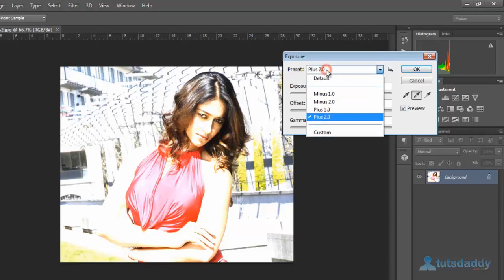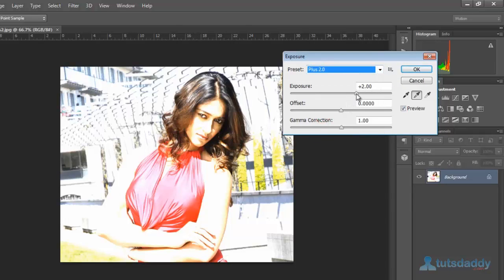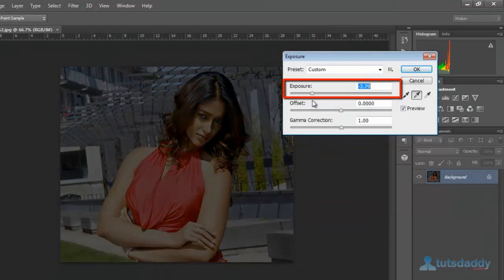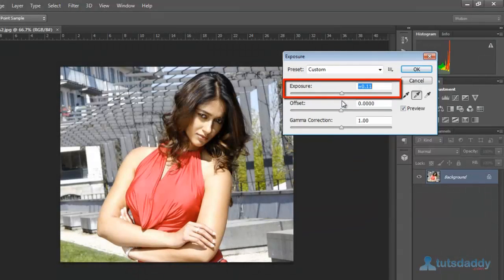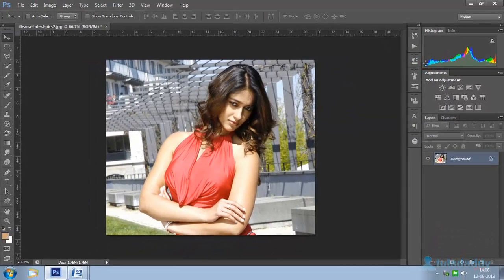Photoshop Tutorial : Exposure in Photoshop CS6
Learn how to use Exposure in Photoshop CS6.

This tutorial is in chapter-8 of Adobe Photoshop Course CS6